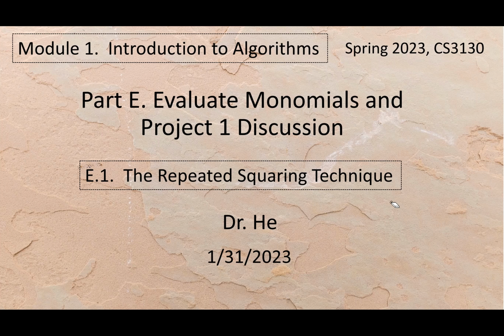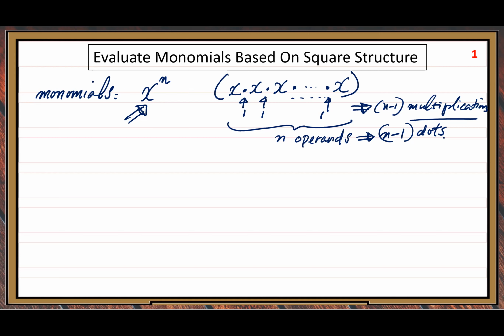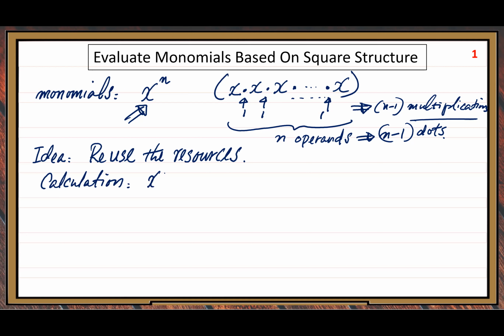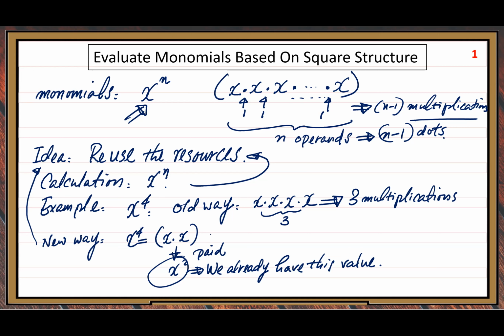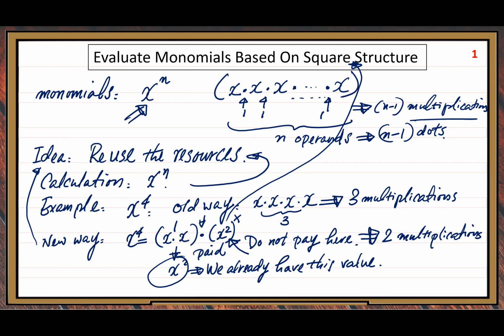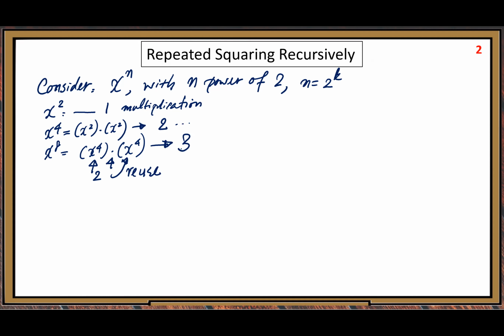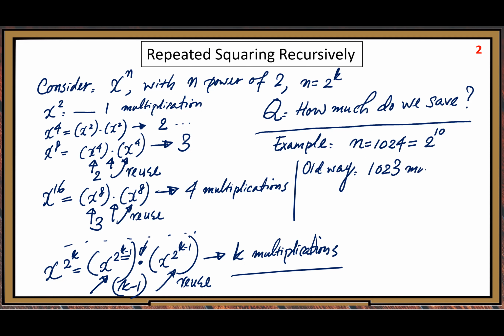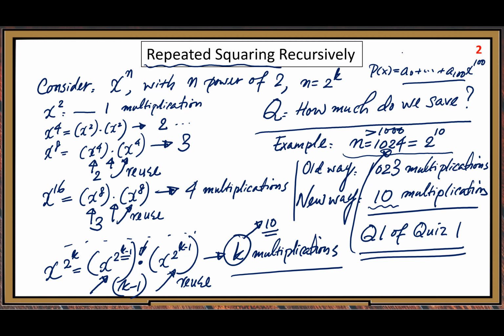CS3130SP23Module1EVid1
This video is for teaching at UMSL:  CS3130,  Spring 2023,  Module 1 Part E.  Sub-Topic 1:  Repeated Squaring Technique